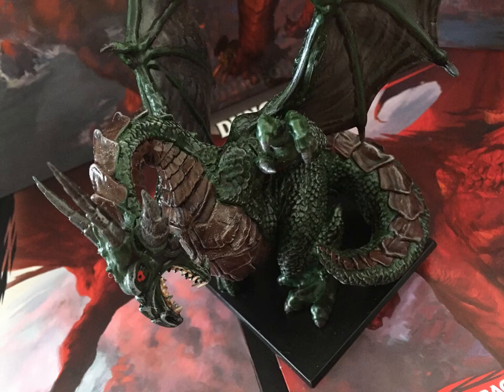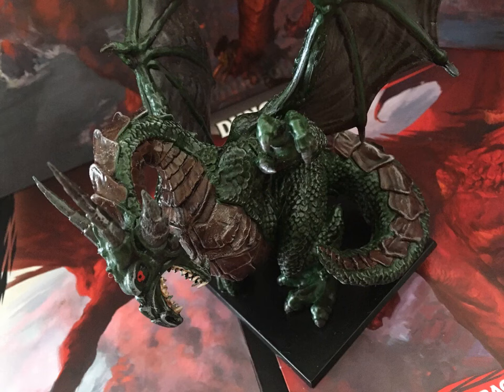Dungeons & Dragons Monster Tactics: Beholder